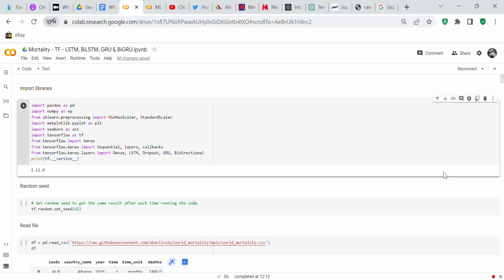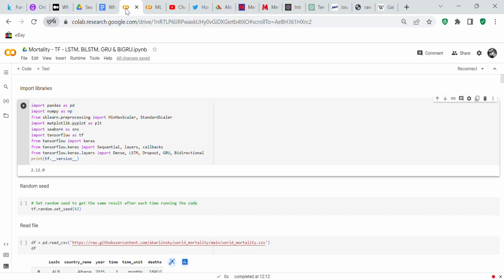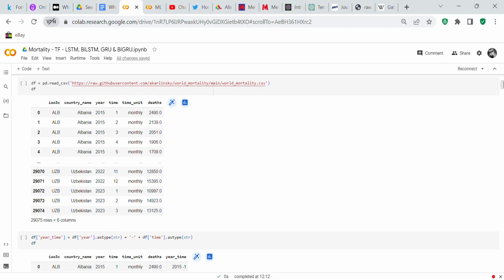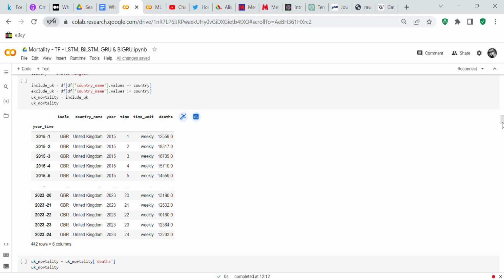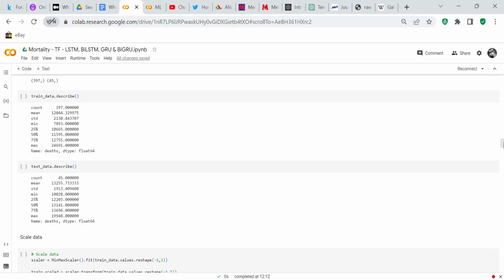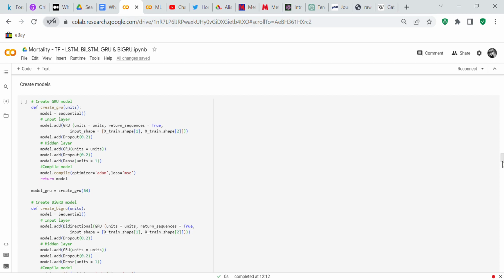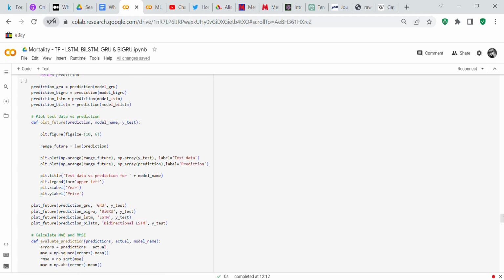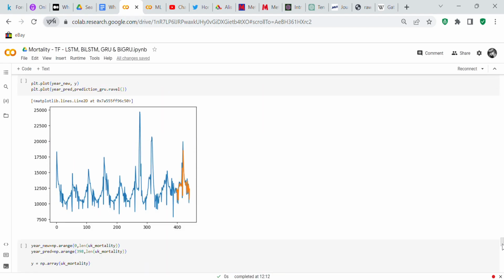Code Review of Mortality Rate using Tensorflow's GRU & BiGRU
In this video I analyse the mortality rate in the UK and make predictions on it using Tensorflow's GRU and BiGRU, to see which model performs better.